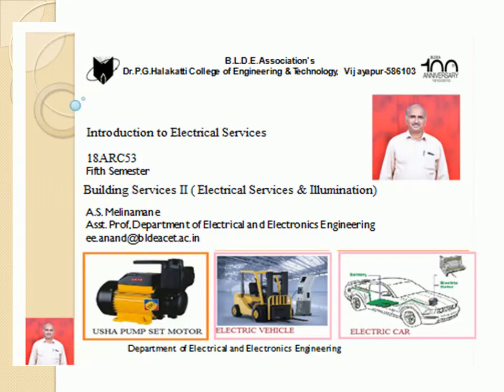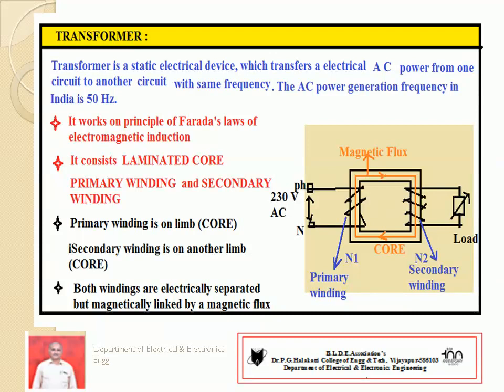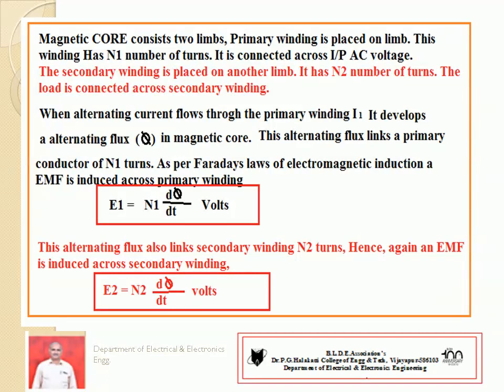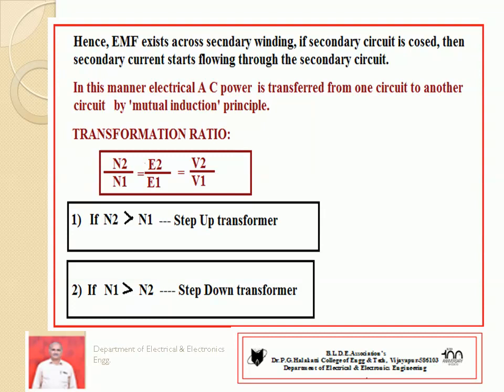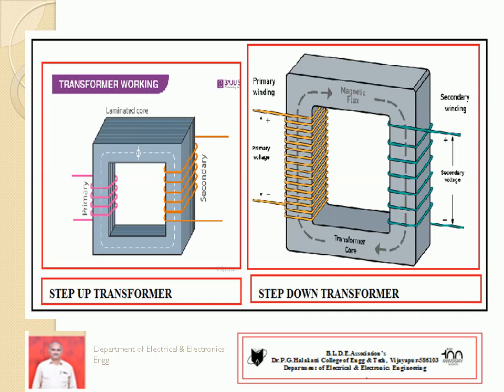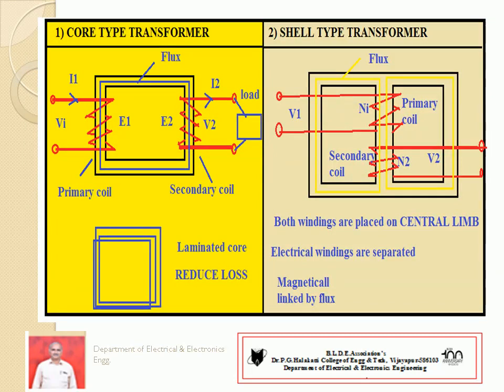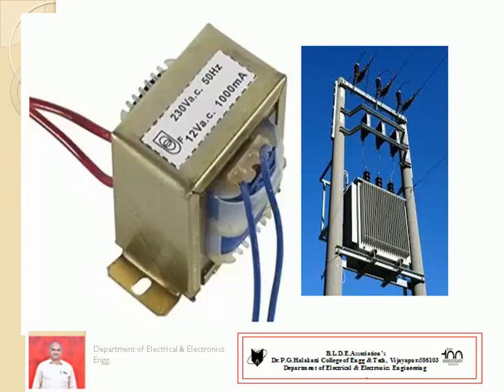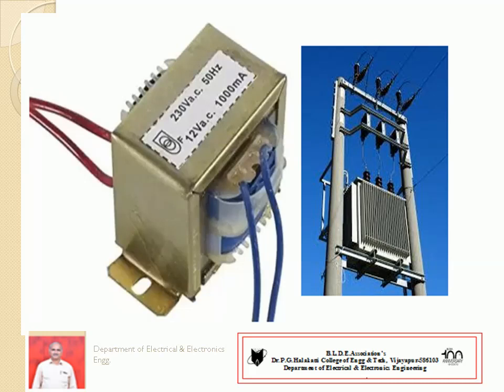B Arch. Module 1 building Service - Transformer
Basic working of transformer, types, transformation ratio and applications